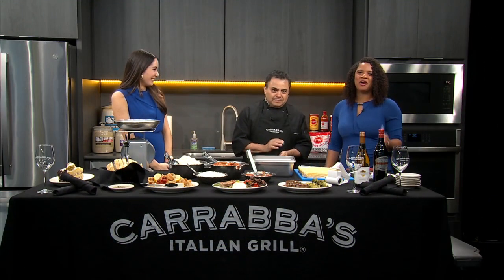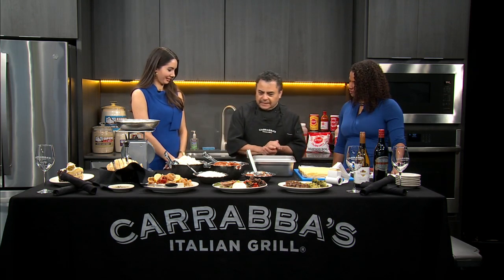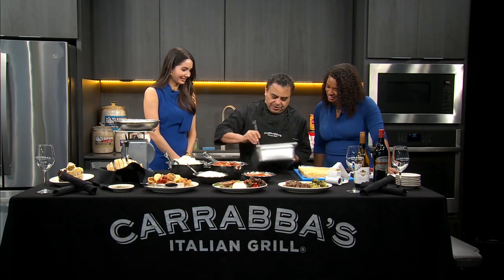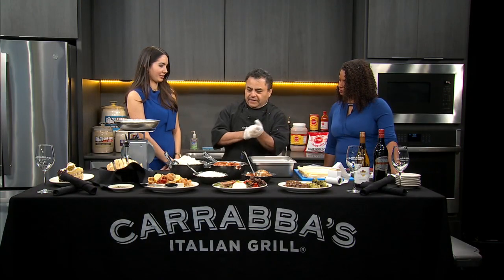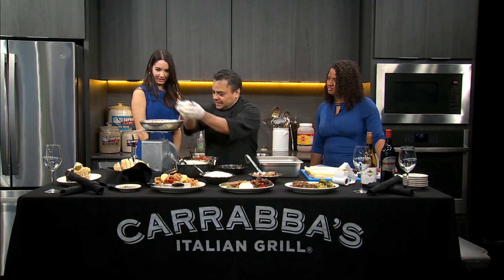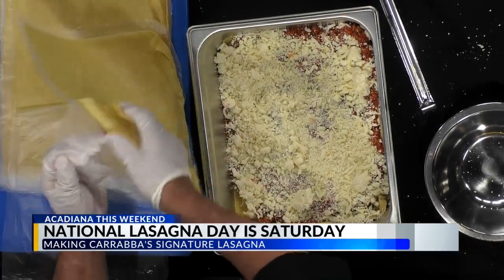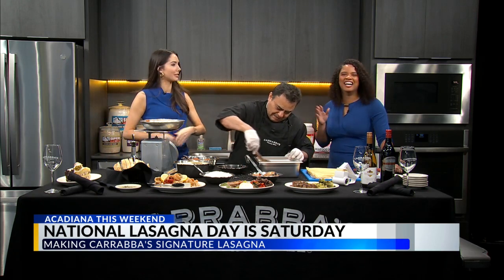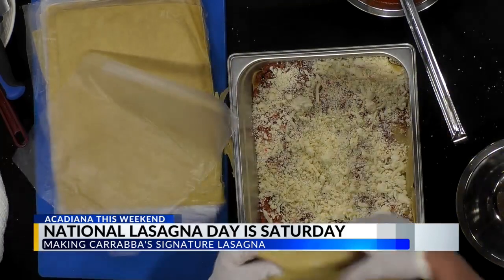National Lasagna Day is July 29th and Carrabba's Italian Grill joins us in studio 1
RECIPE
LASAGNE

INGREDIENTS
•	Olive oil for the baking sheet pan and lasagne sheets
•	1 ½ pounds sweet or hot Italian sausage, casings removed, or ground round beef (85% lean)
•	5 fresh lasagne sheets
•	About 7 cups pomodoro sauce
•	2 cups (8 ounces) freshly grated Romano cheese, plus more for serving
•	1 pound (4 cups) shredded part-skim mozzarella
•	1 ½ pounds whole milk or part-skim ricotta cheese
•	Fine chopped fresh flat-leaf parsley for serving

INSTRUCTIONS
1.	Preheat the oven to 350°F. Lightly oil a 13-by-9-inch baking pan.
2.	Cook the sausage in a large skillet over medium heat, breaking up the sausage well with the side of a spoon, until cooked through, about 10 minutes. Using a slotted spoon, transfer the sausage to a bowl, discarding the fat in the skillet. Set aside.
3.	Bring a large pot of water to a boil over high heat. Add salt to taste. Trim the lasagne sheets to fit the baking pan, if necessary. Add the lasagne sheets, one at a time, stirring gently to keep the sheets from sticking to each other. Cook just until al dente, about 2 minutes (the water does not have to return to a boil). Drain and rinse under cold running water. Separate and toss the lasagne sheets with 2 tablespoons of oil to discourage sticking.
4.	Set aside ½ cup of Romano cheese for the topping. Spread ¾ cup of the sauce on the bottom of the baking dish. Top with 1 lasagne sheet. Sprinkle with one-quarter each of the mozzarella, Parmesan, and sausage, dot with one-quarter of the ricotta, and top with ¾ cup of pomodoro sauce. Repeat three times with 3 more sheets, the mozzarella, Parmesan, sausage, ricotta, and pomodoro sauce. Top with the final lasagne sheet, 1 cup Pomodoro sauce, and the reserved Parmesan cheese. Cover loosely with aluminum foil. Reserve the remaining pomodoro sauce. (The lasagne and sauce can be prepared, covered, and refrigerated, up to 1 day ahead.)
5.	Put the baking dish on a rimmed baking sheet. Bake for 45 minutes. Uncover and bake until the lasagne is bubbling, about 30 minutes more. Let stand for 15 minutes before serving.
6.	To serve, reheat the remaining pomodoro sauce. Cut the lasagne into 9 portions. Transfer each to a dinner plate, top with pomodoro sauce, and sprinkle with Romano and parsley.
7.	Enjoy!